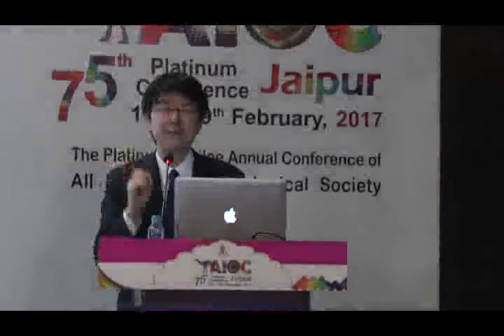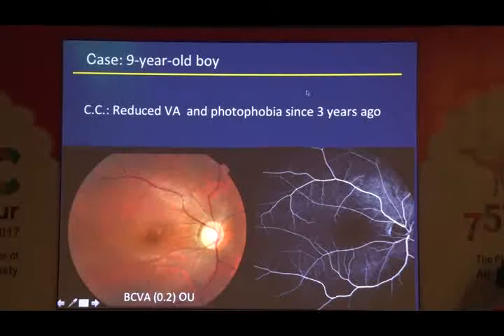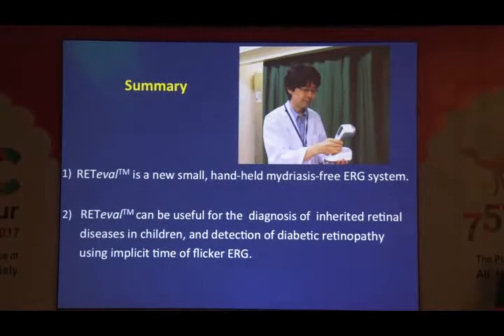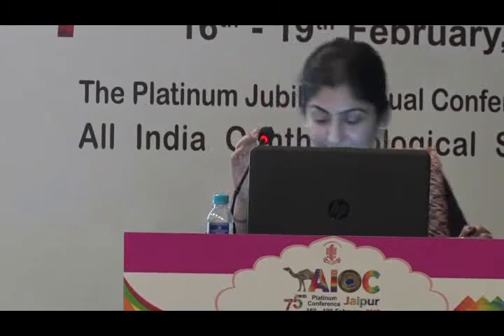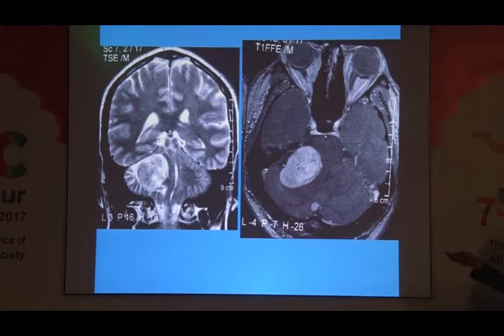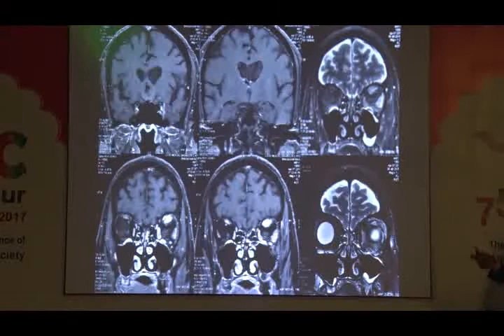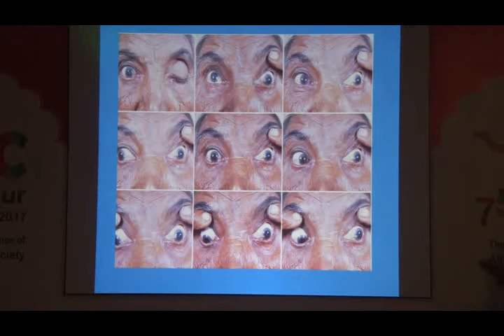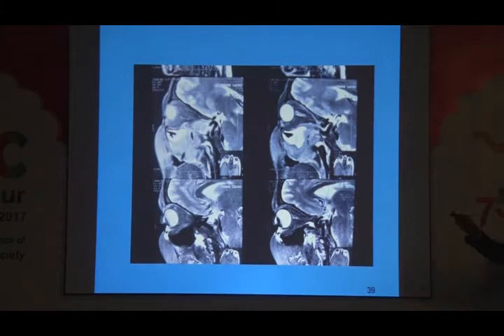AIOC2017 - IC360 - Dr. Satya Karna ( 17.02.2017 / 14:30-15:55 / HALL: I)